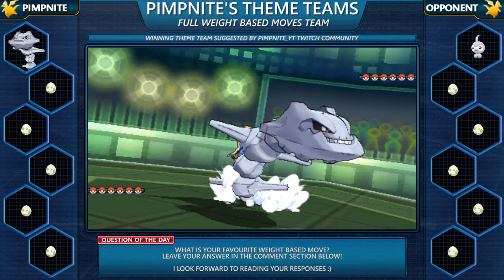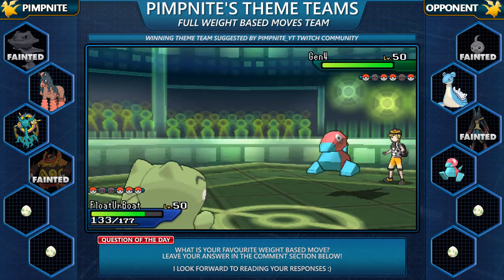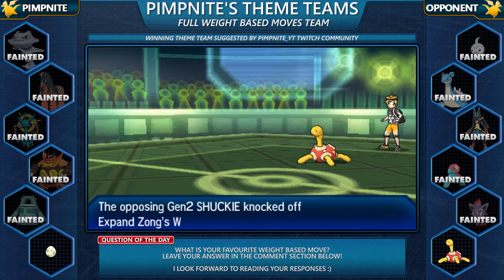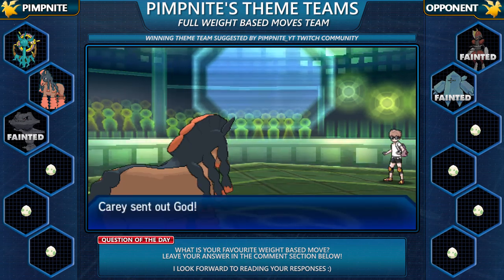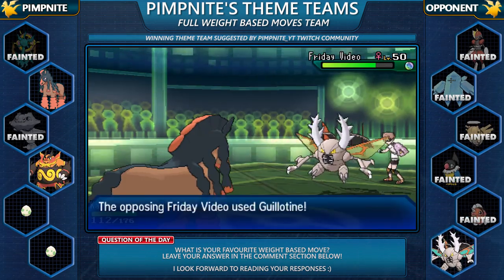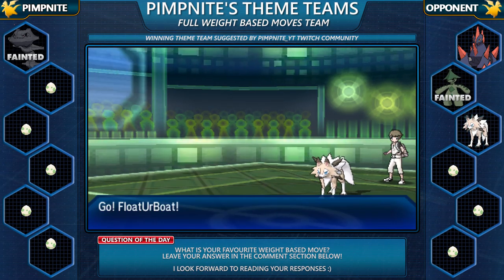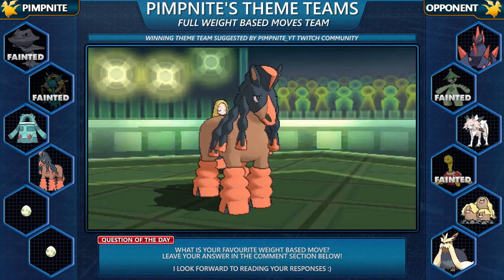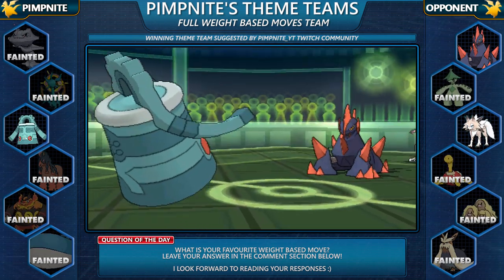FULL WEIGHT BASED POKEMON MOVES TEAM!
Pokemon Moves, Abilities and Items based on Pokemons Weight!